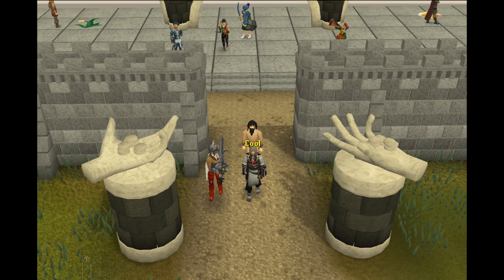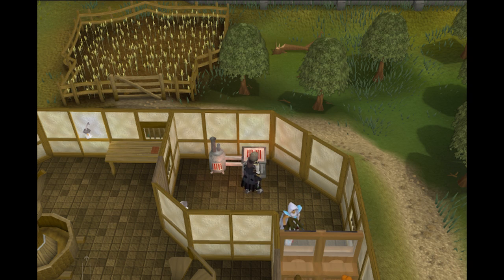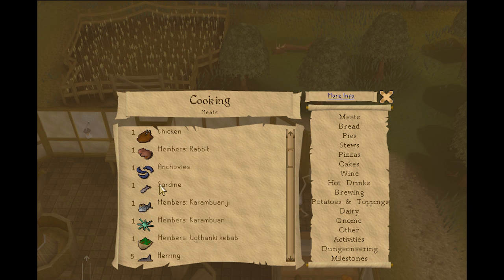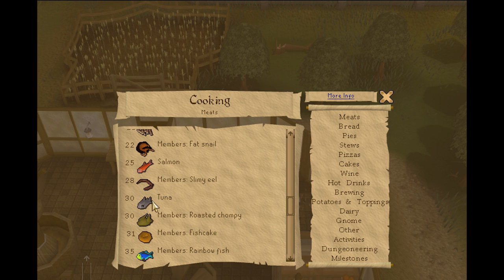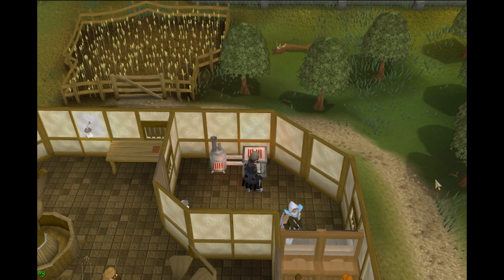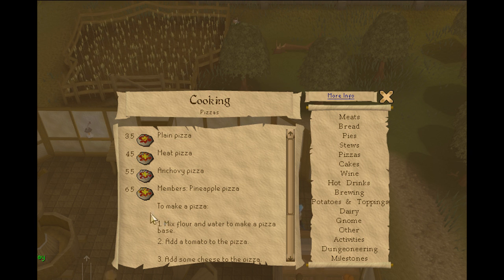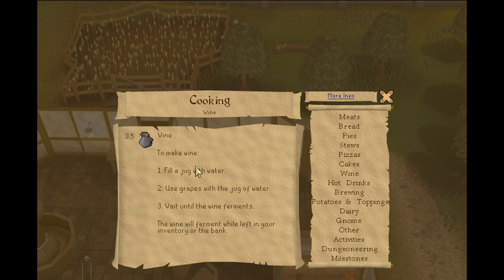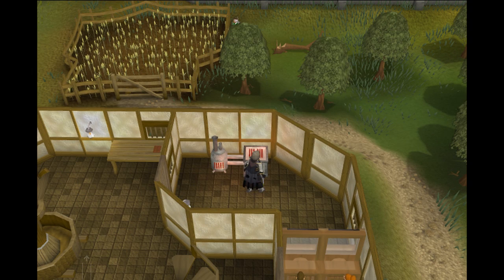[RS] Ccman972's Guide To 1-99 Cooking, how to get 99 cooking [COMMENTARY] [99]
Programs used:
Produced:Sony Vegas 9.0
Edited:Sony Vegas 9.0
Recorded:Camtasia 6 PREMIUM MASTERS

All content was made by Rsccman and is a product of
Rsccman Production's® 2020 © and is not to be reuploaded with out
permission by letter or electronic signature from Rsccman.
Conduct of uploading will result in Possable Problems.
Rsccman, Ccman/972, and Rsccman Productions are registured
Names, They Are not to be reused or named on anything else due to
All Music Is Owned And Made By Rsccman Productions, unless stated.